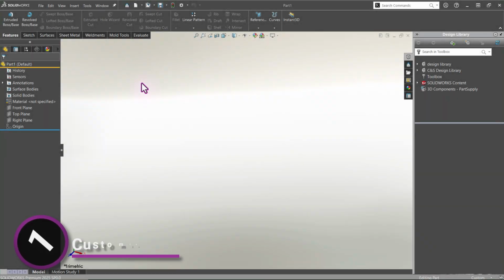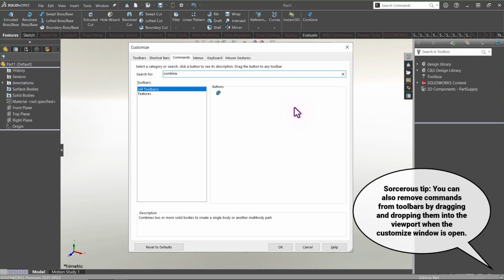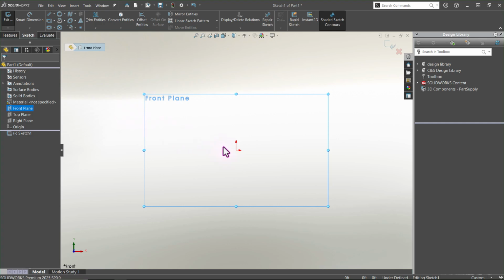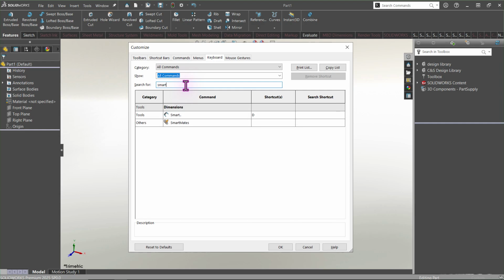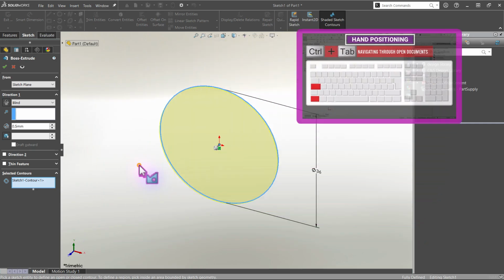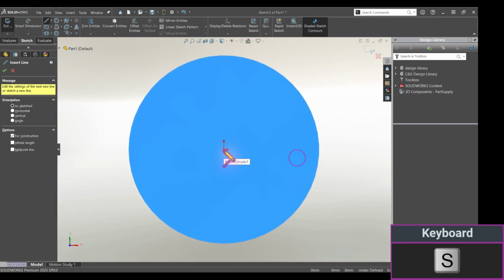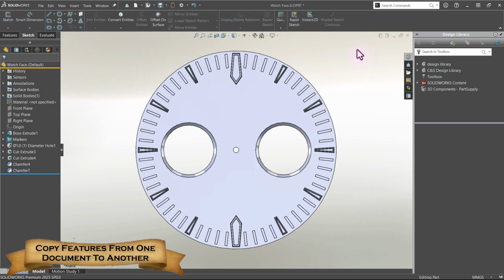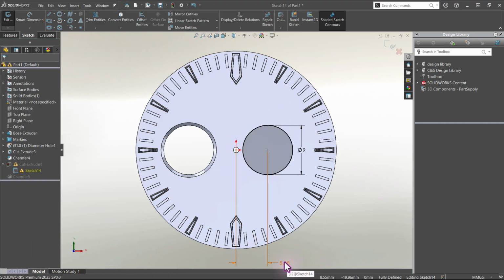Become Faster in SOLIDWORKS | 7 Tips to Speed Up Your Design Workflow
Want to design faster in SOLIDWORKS? 🚀 In this video, I’ll show you 7 essential habits that will boost your modeling speed and help you work more efficiently. These tips cover UI customization, shortcuts, mouse gestures, right-click menus, the shortcut bar, and more!

By adopting these time-saving habits, you’ll reduce clicks, minimize unnecessary movements, and streamline your workflow. Make sure to watch until the end for a bonus tip!

⏱ Timestamps:
00:00 - Introduction
00:50 - Customize Your UI
01:40 - Context Toolbar
02:20 - Keyboard Shortcuts
03:00 - Mouse Gestures
03:40 - Right-Click Menus
03:55 - Shortcut Bar
04:25 - Features That Reuse and Replicate
05:30 - Outro

📘 Topics Covered:
- Context Toolbar
- Keyboard Shortcuts
- Mouse Gestures
- Shortcut Bar
- Pattern
- Mirror
- Copy & Paste